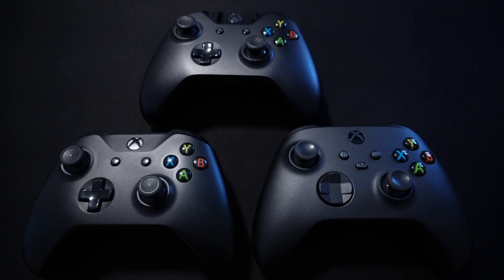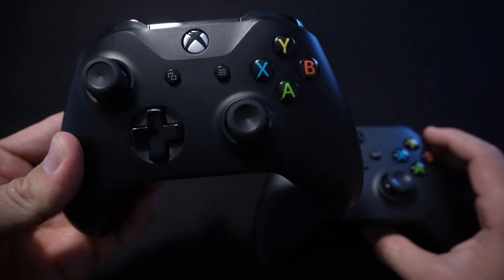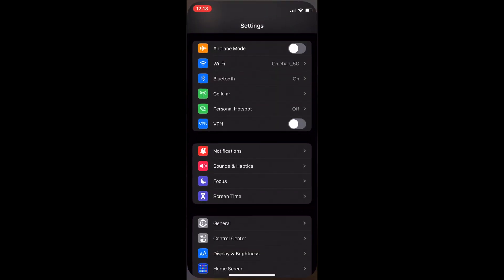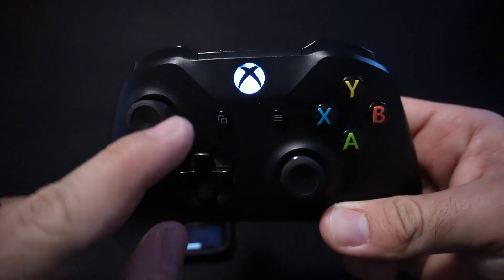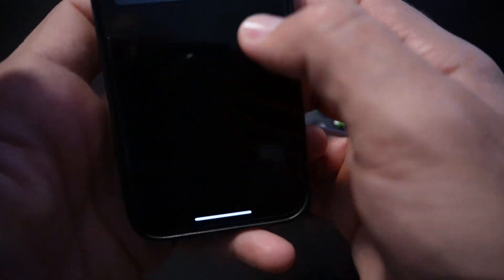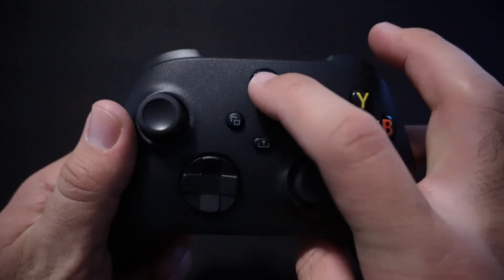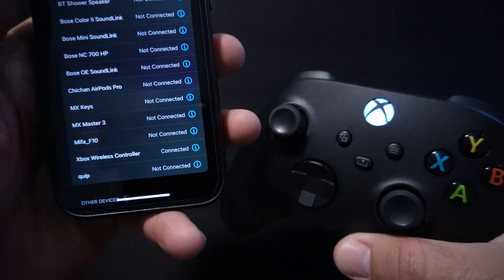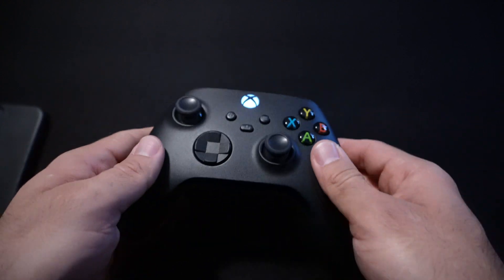How to pair an Xbox controller to an iPhone or iPad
If you’re running iOS 13 or later, you can use a Bluetooth compatible Xbox One controller to play controller compatible games on your iPhone or iPad

Autonomous Desk
MacBook Pro 13" M1
Samsung Gaming Monitor
Sony ZV-E10 Camera
Blue Yeti nano Microphone
Blue Yeti Arm
Blue Radius III Shockmount
Twelve South BookArc
Logitech MX Keys
Logitech MX 3S
Xbox Controller
Echo Dot 3rd Gerenation
Elgato Master Mount L
Headphone Desk Mount
Bose 700
Bose SoundLink Mini
Belkin MagSafe Duo Wireless Charger
WD My Book External HDD
Sabrent Rocket XTRM External SSD
Anker USB-C Hub